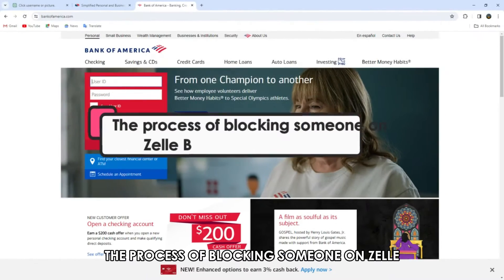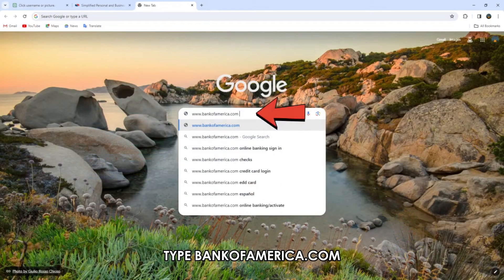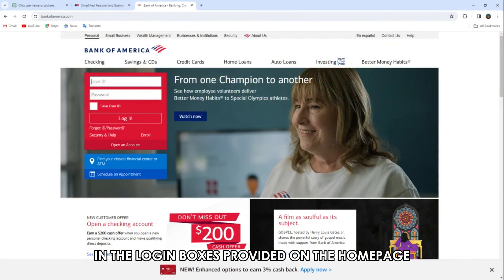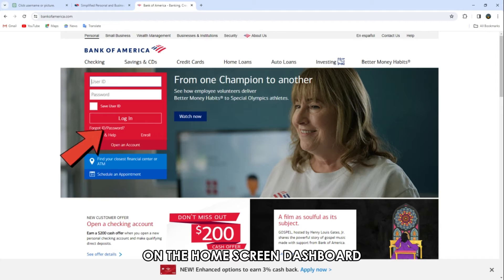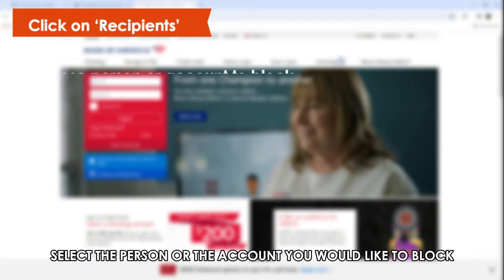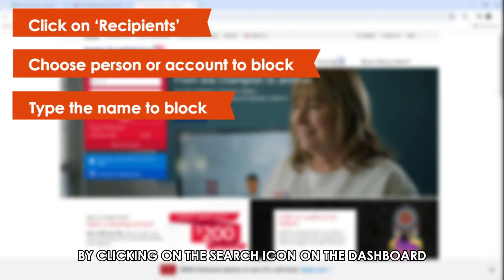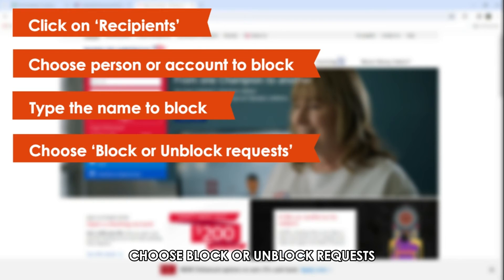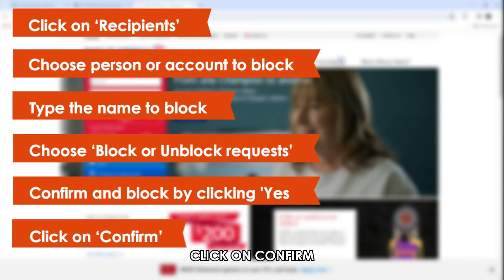How To Block Someone On Zelle Bank Of America (Step By Step Guide To Block Someone On Zelle BOA)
How To Block Someone On Zelle Bank Of America (Step By Step Guide To Block Someone On Zelle BOA). In this video tutorial I will show you how to block someone on Zelle Bank of America.

The process of blocking someone on Zelle Bank of America
Online

1. On your browser, type (The link is provided in the description) and press enter.
2. In the login boxes provided on the home page, enter your user ID and password.
3. Once done, click on ‘Log in’.
4. On the home screen dashboard, navigate to 'Transfer Zelle.'
5. Click on ‘Recipients’
6. Select the person or the account you would like to block. You can also type the name of the person you want to block by clicking on the search icon on the dashboard and entering their name.
7. Choose ‘Block or Unblock requests’.
8. Confirm that you want to block that person by clicking on 'Yes.'
9. Click on ‘Confirm’.